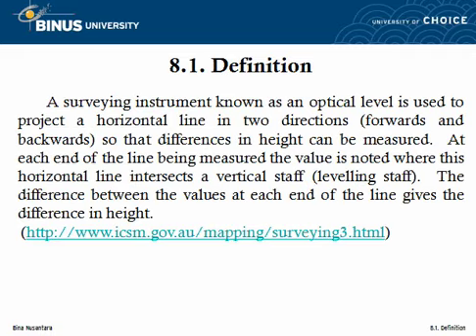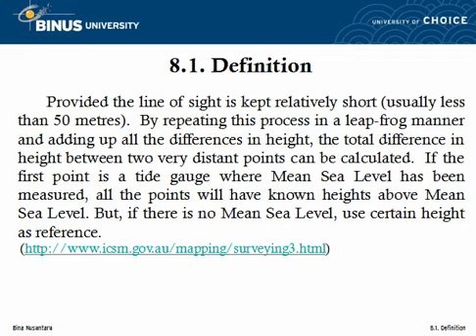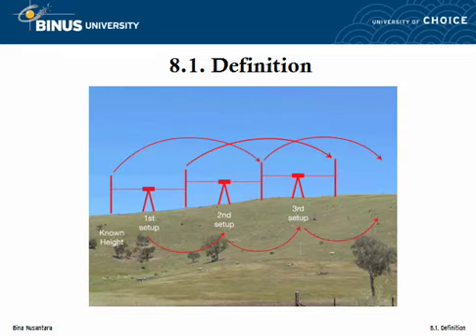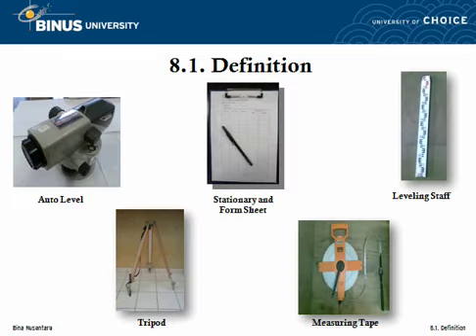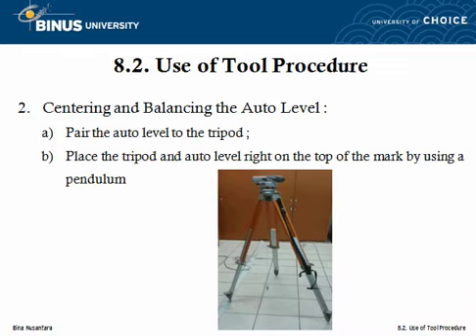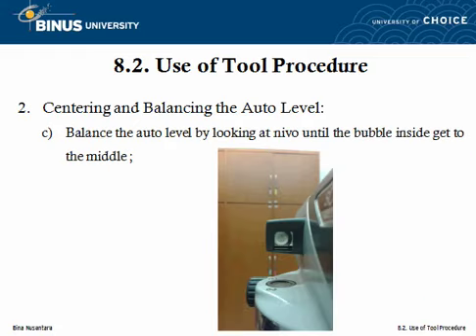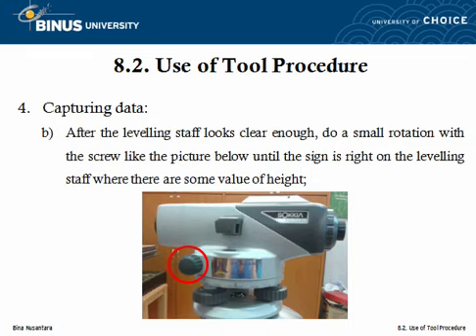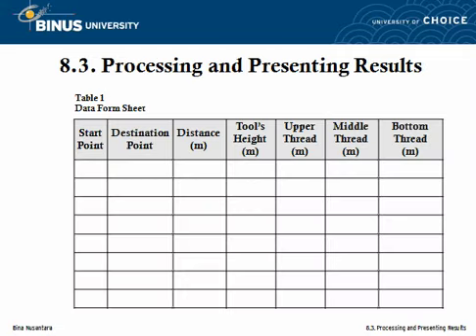[LSV08A-EN] Height Measurement